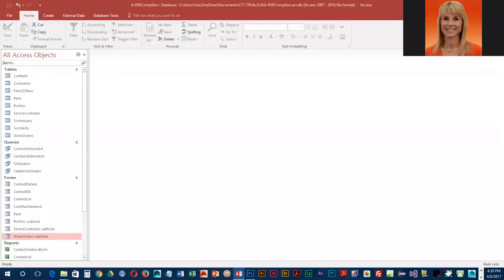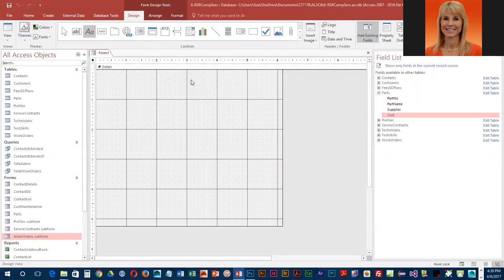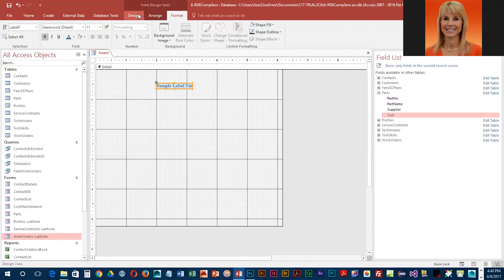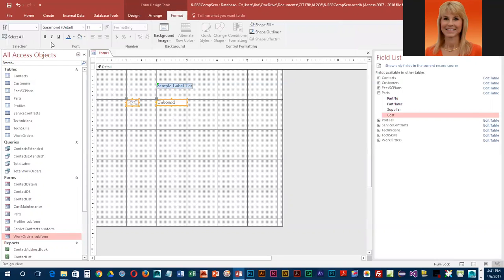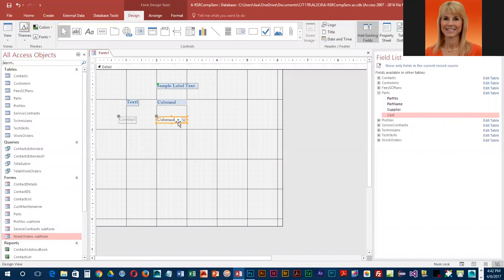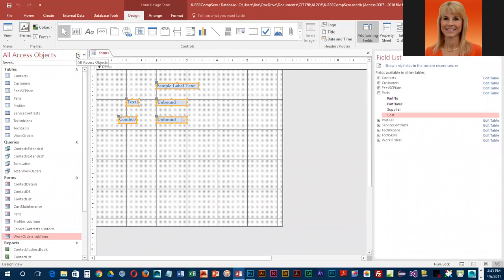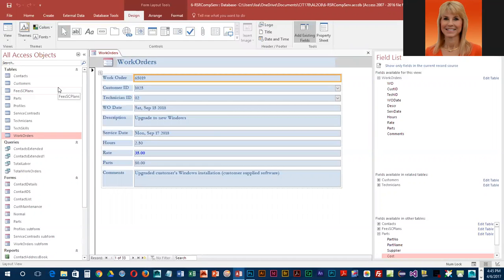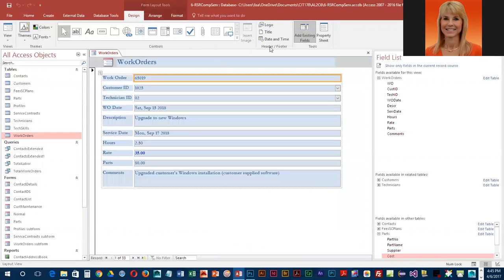Project 2c Creating and Using a User Defined Form Template